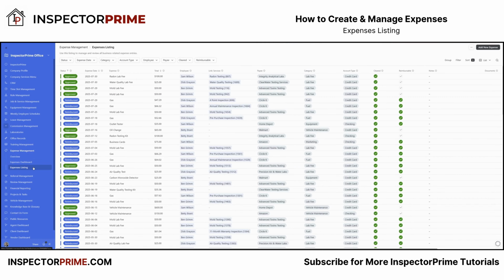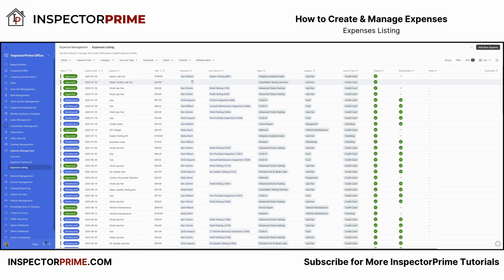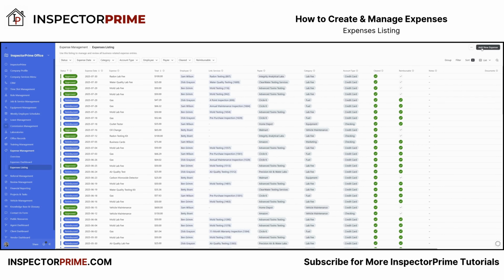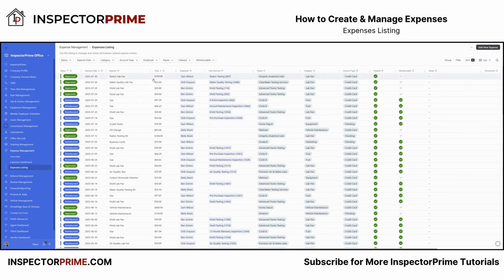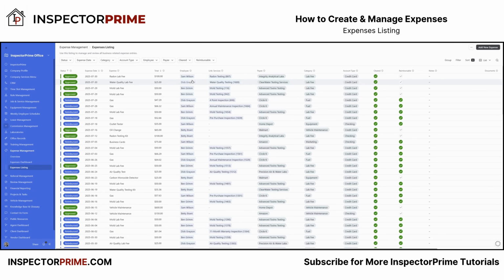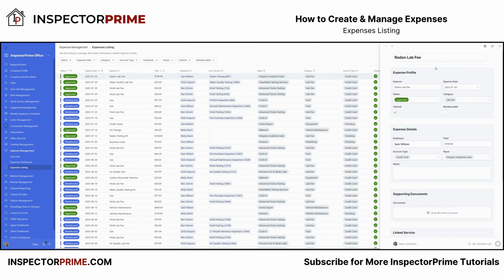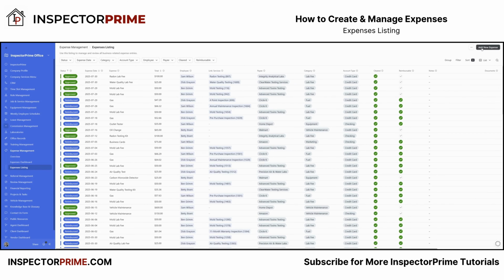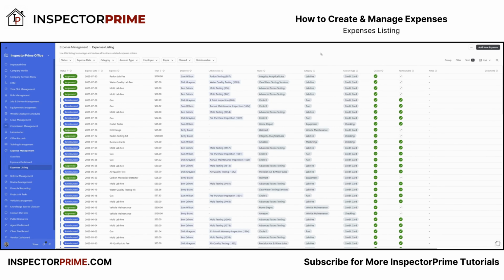How to Create & Manage Expenses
This tutorial shows you how to create and manage expenses within InspectorPrime. You'll learn to create expense records, link them to jobs, services, and laboratories, and more to keep your inspection business running smoothly. The steps are clear and practical, helping you maintain control over your office operations and financial management with ease.